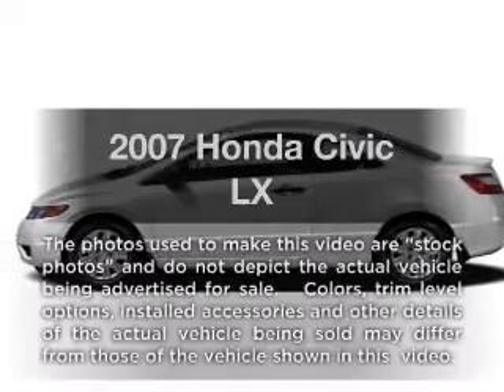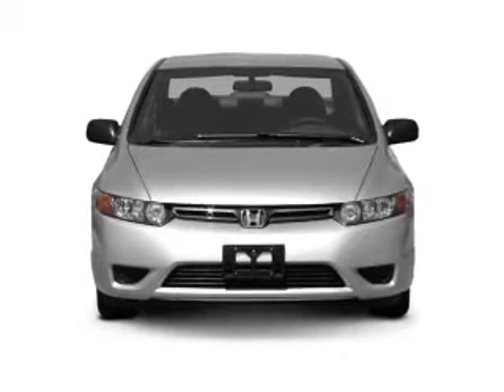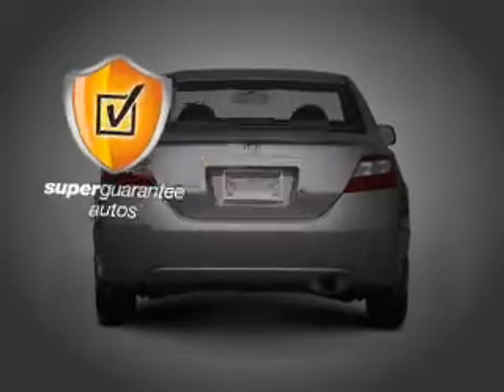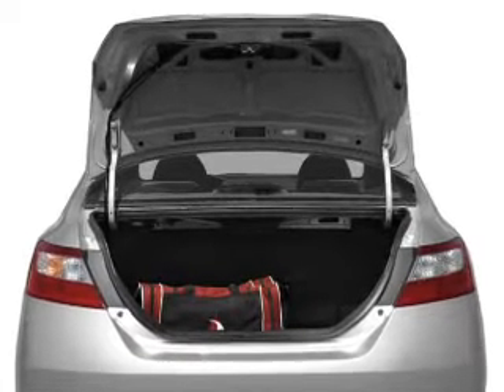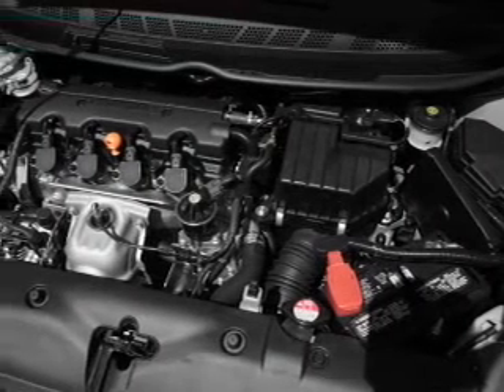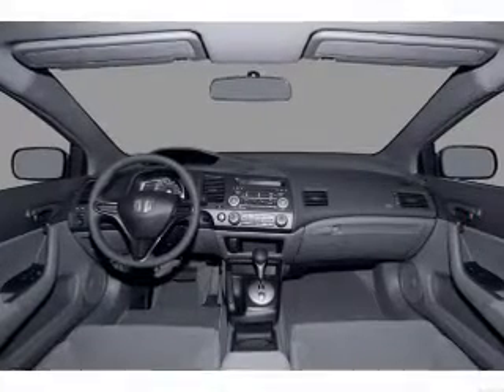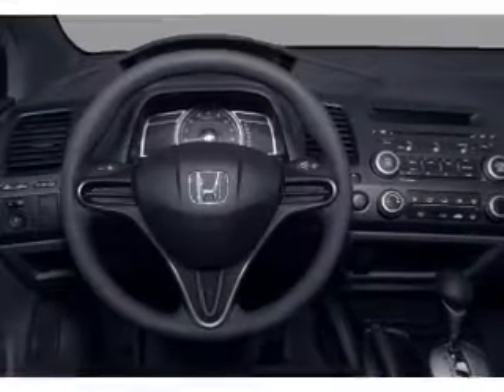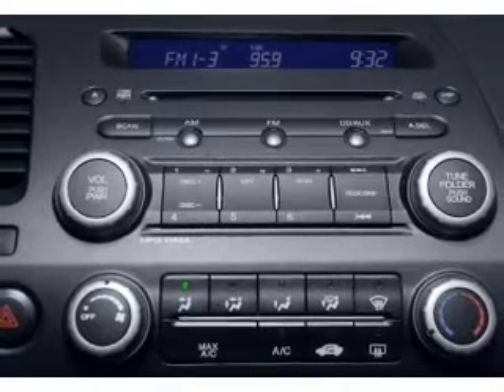2007 Honda Civic - Arlington VA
Year: 2007
Make: Honda
Model: Civic
Trim: LX
Engine: 1.8 liter inline 4 cylinder 16 valve
Transmission: 5-Speed Automatic
Color: Alabaster Silver Metallic
Mileage: 83025
Address:
2600 Wilson Blvd